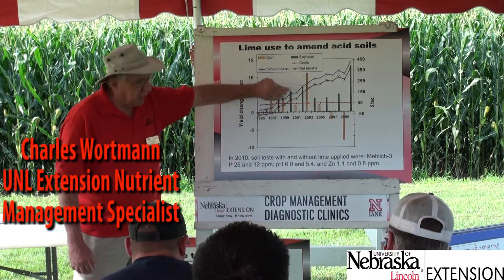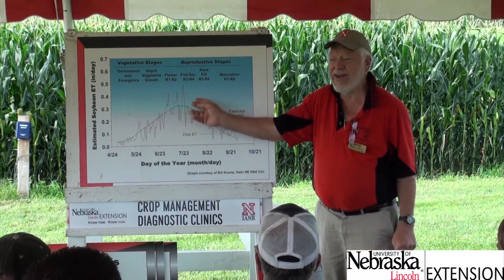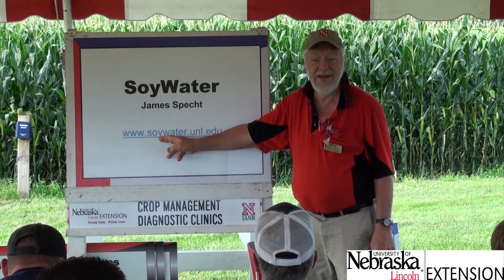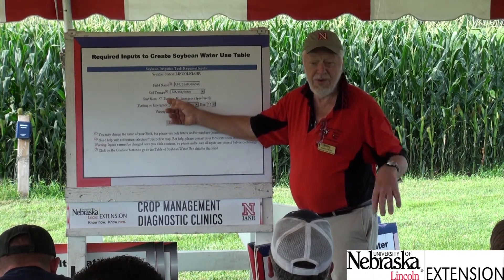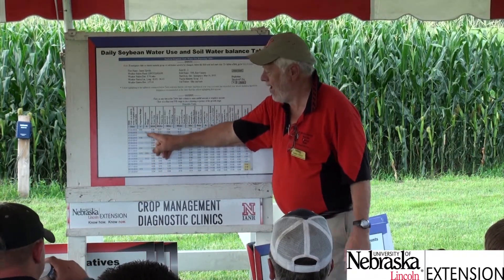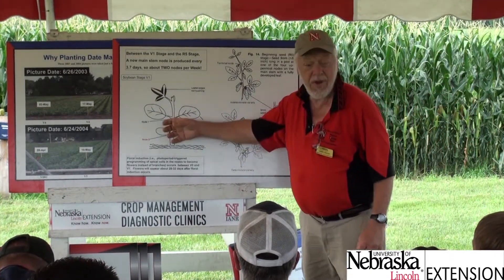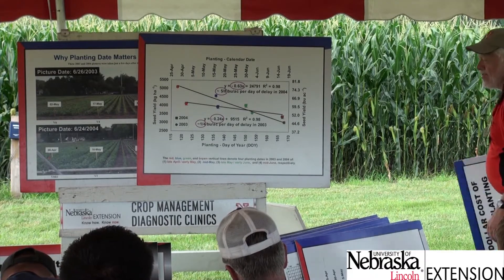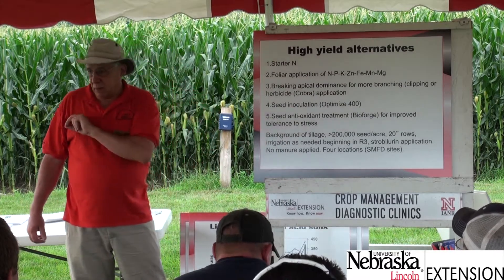Science Behind High Yield Soybean Production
Jim Specht and Charles Wortmann discuss the science behind high yield soybean production.